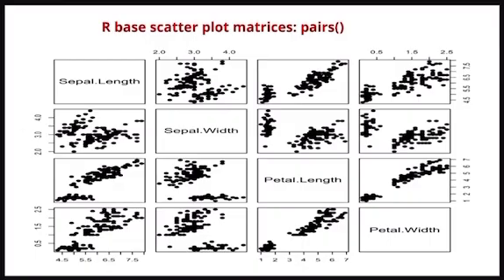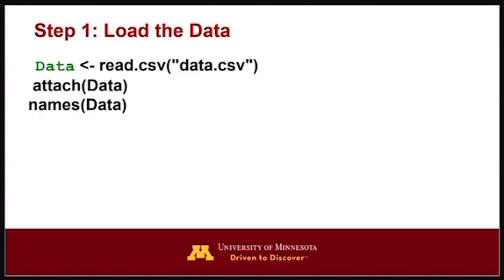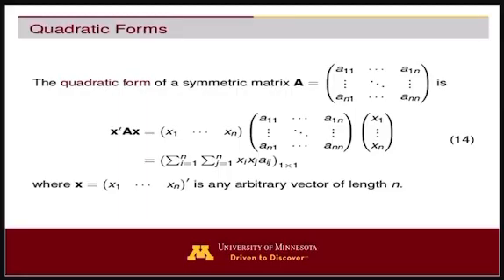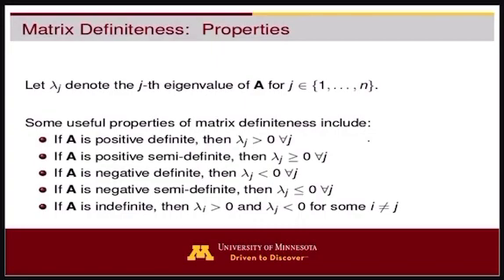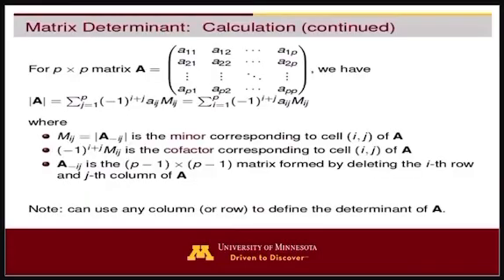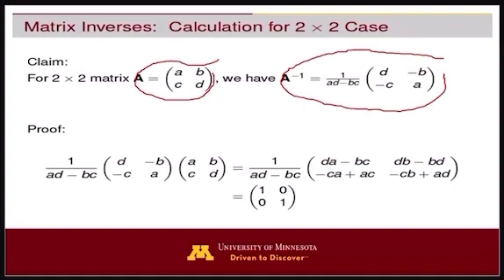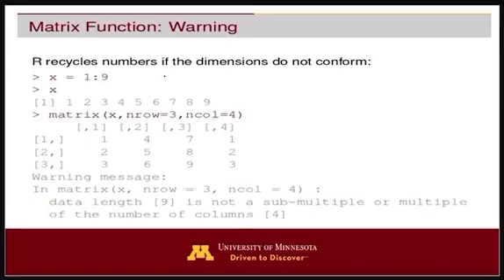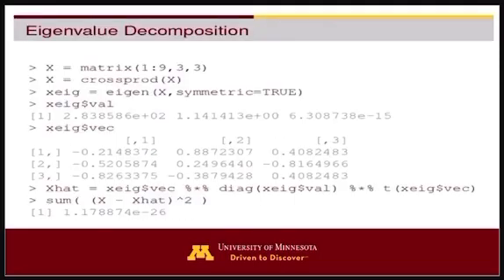STAT 5401: Miscellaneous Topics In Linear Algebra